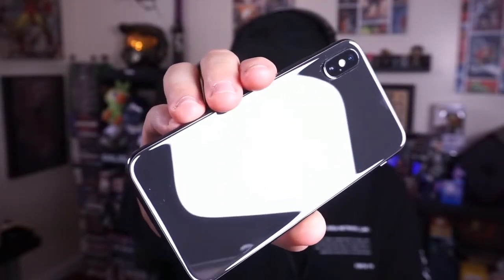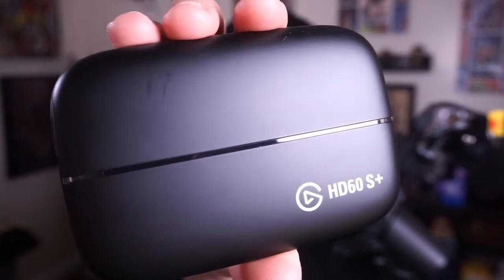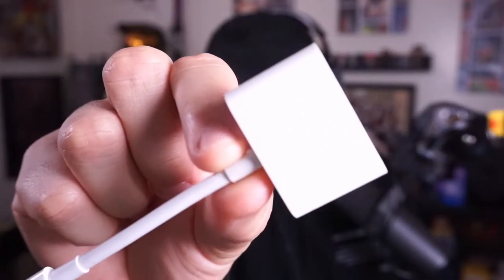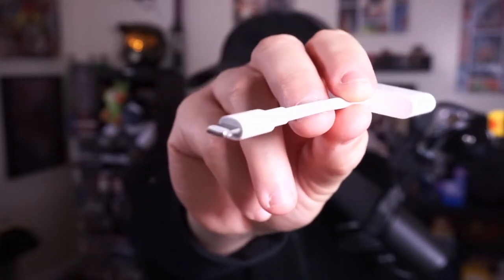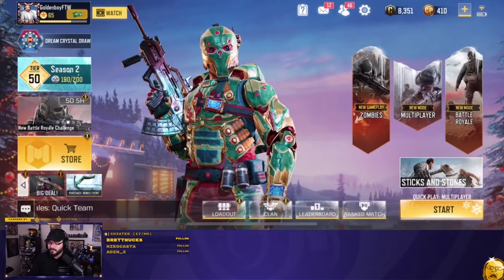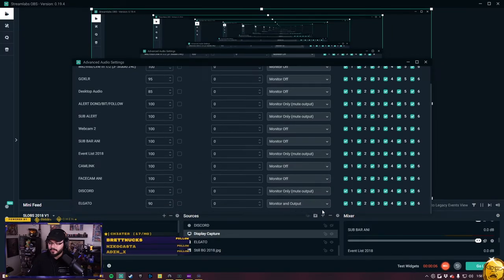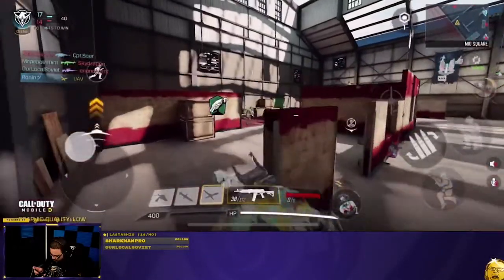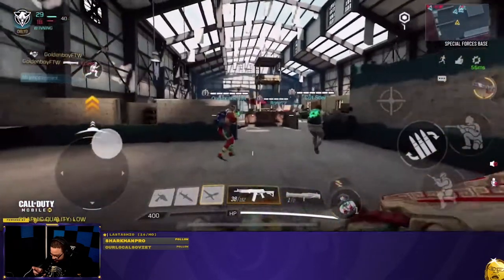HOW TO STREAM PUBG MOBILE, COD MOBILE, AND MORE FROM YOUR IPHONE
Today we're going to get back to the basics. There are a lot of people who want to stream games on their phones. Games like PUBG Mobile, Call of Duty Mobile, Brawl Stars, Clash Royale and more. We're going to simplify this and get you streaming in no time!

Elgato HD60 S+ (US)
Apple Lightning to Digital AV Adapter (US)
EMATETEK Extender Cable Connector (US)
RAOEXI Mobile Game Controller (US)
Braided iPhone Charger Cable (US)

Don't forget to 👍🏽 if you enjoyed the video.